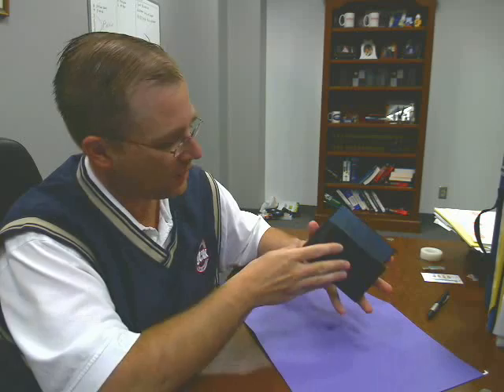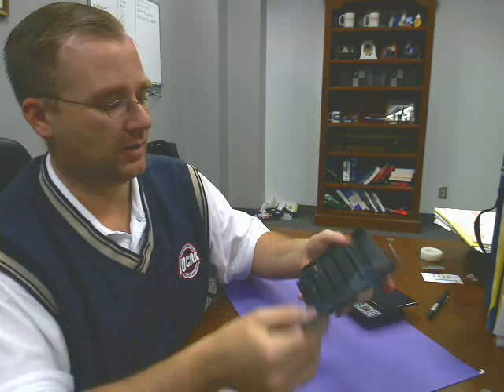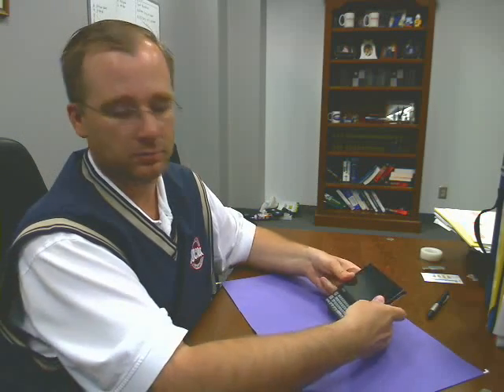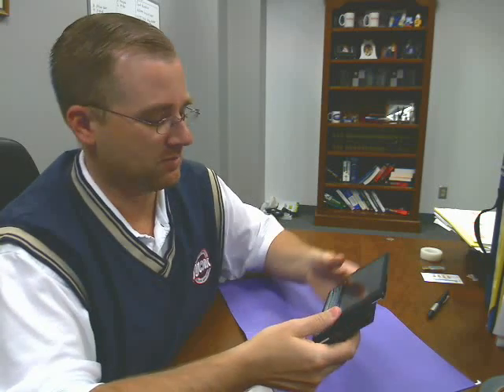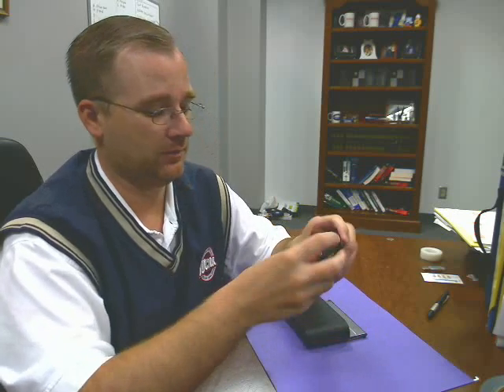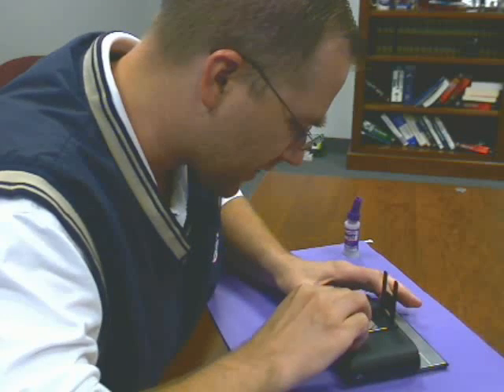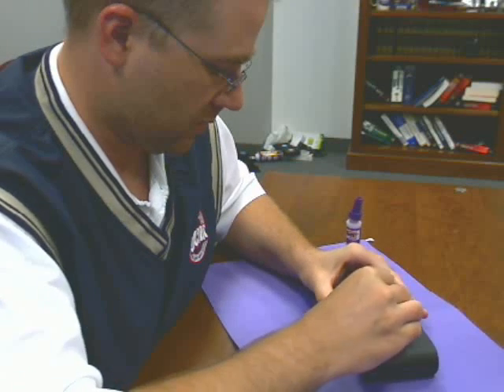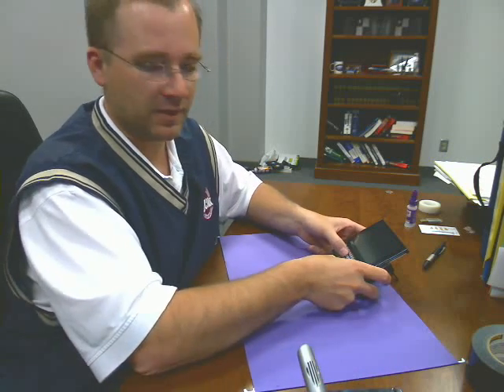The OQO Model 02 Takes a Stand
Watch Rob Bushway demonstrate how to create a permanent stand for the OQO Model 02 Tablet PC